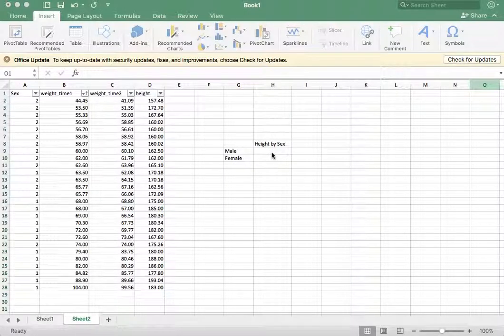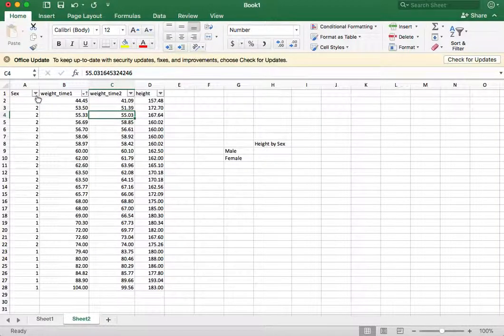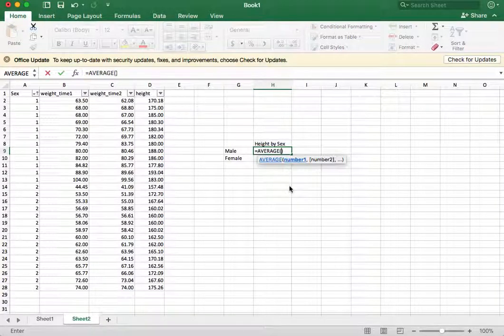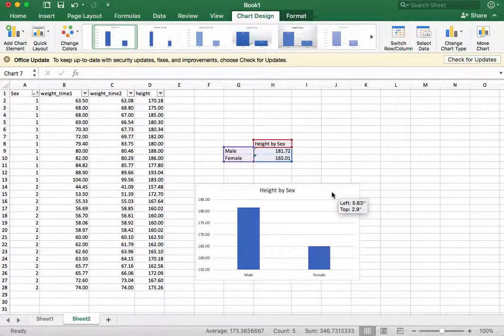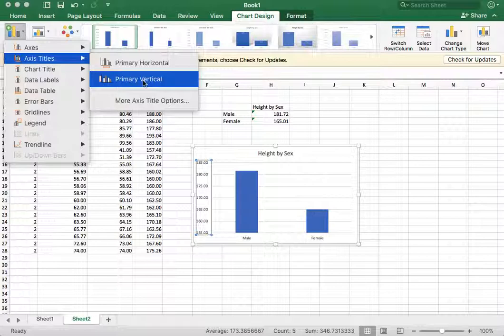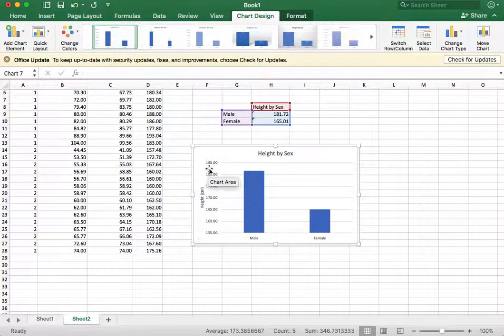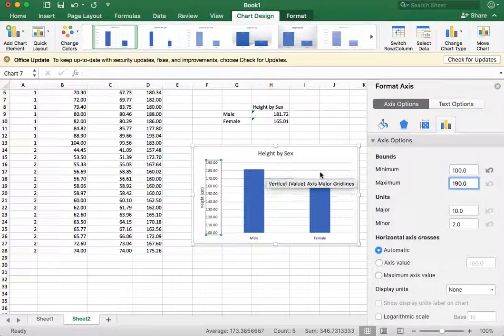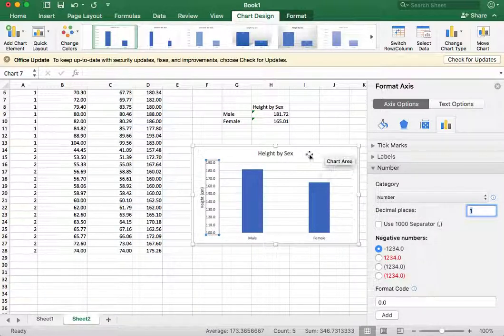Make a bar graph in Excel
Tutorial for making a bar graph for IDST190